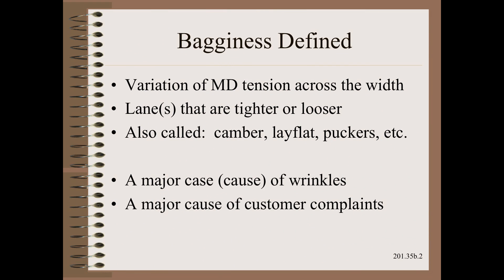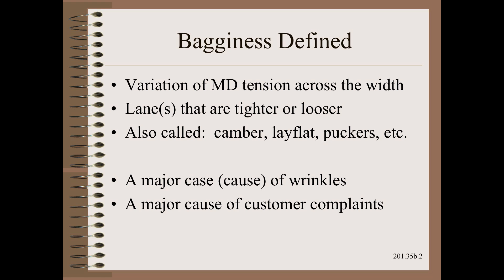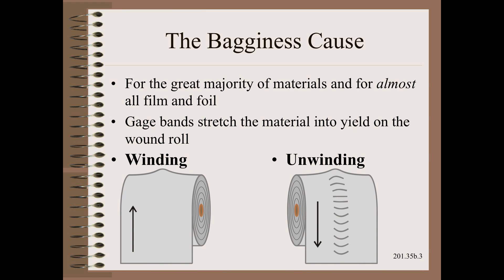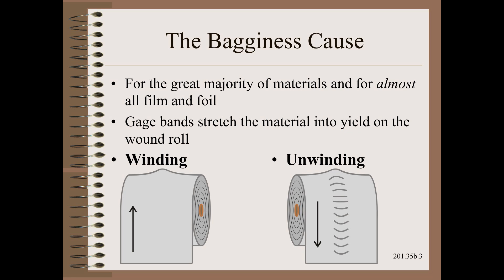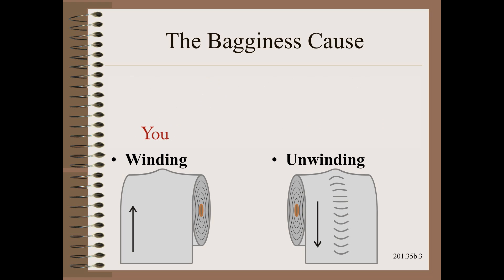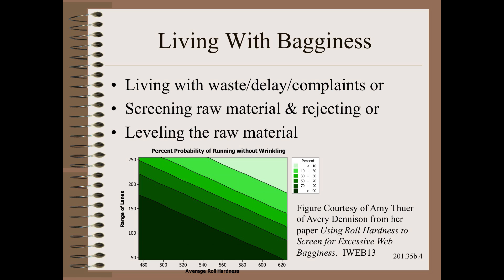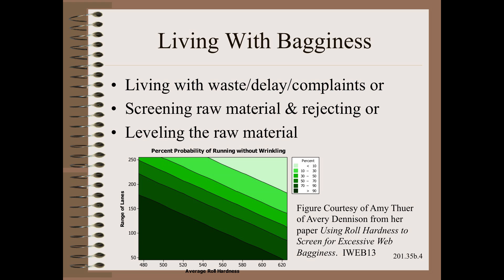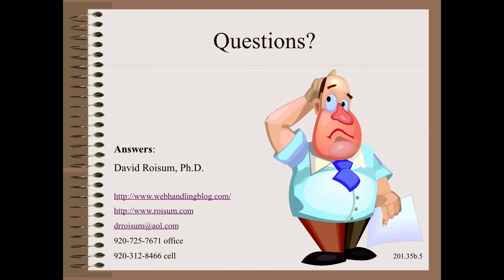Web20135b Profile and Winding Defects - Baggy Webs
The baggy web is the largest cause of waste, delay and customer complaint in our industries.  Find out what thickness profile causes this terrible winding defect.  Find out how to screen or fix it.